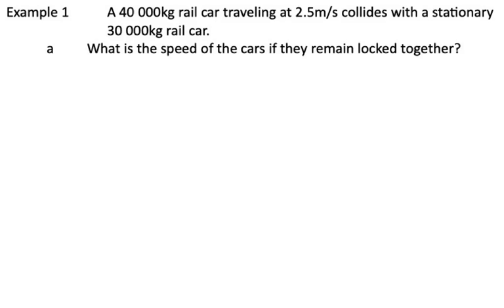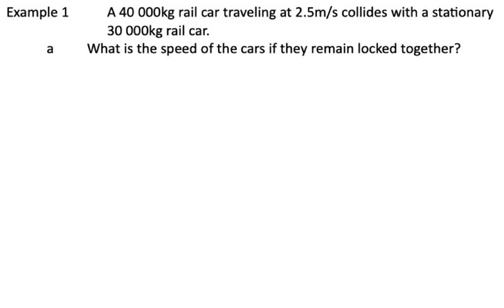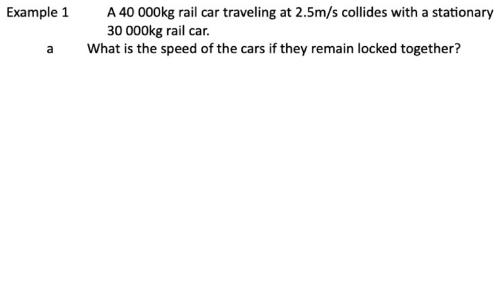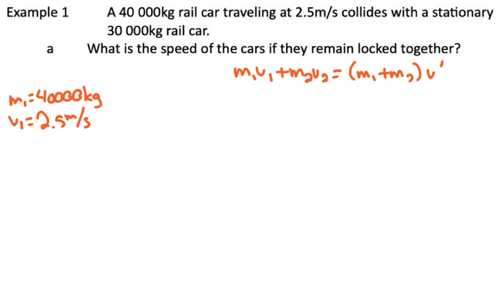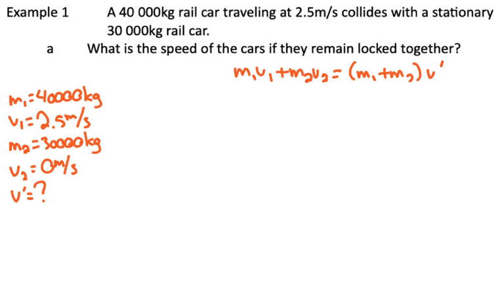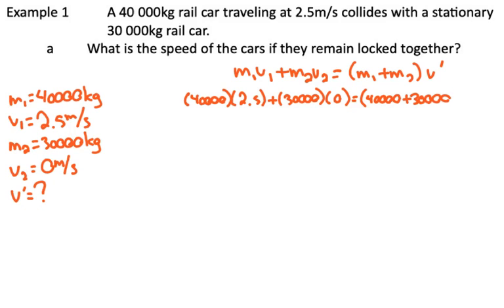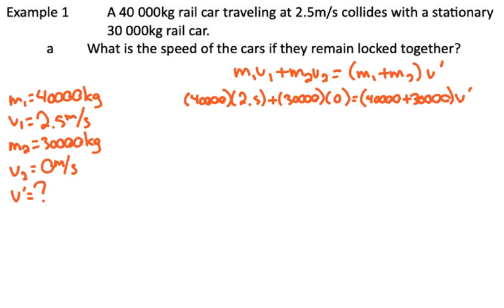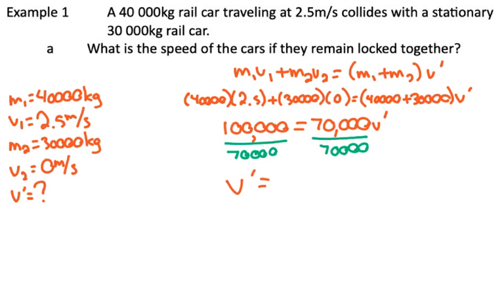4 3 8,9